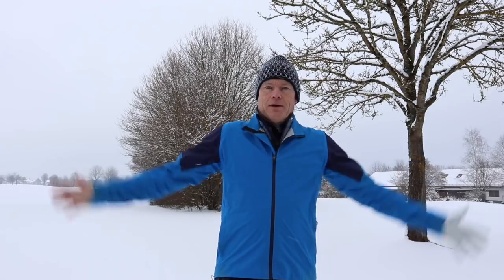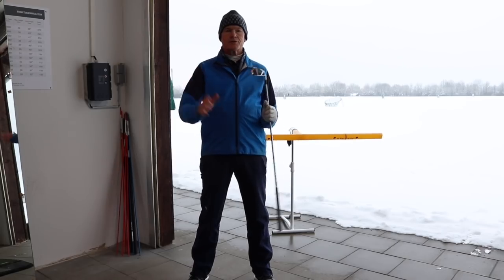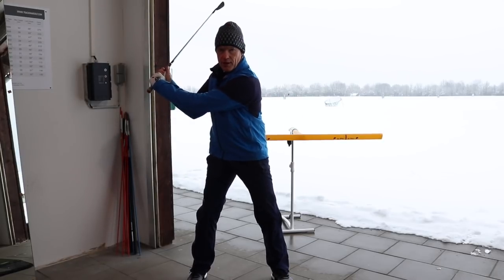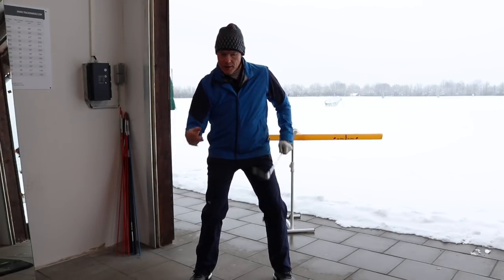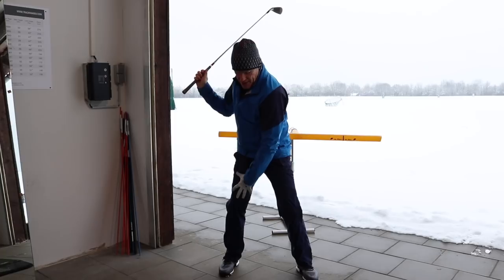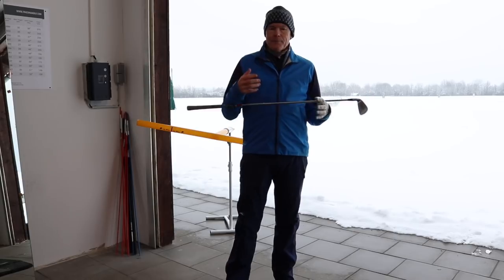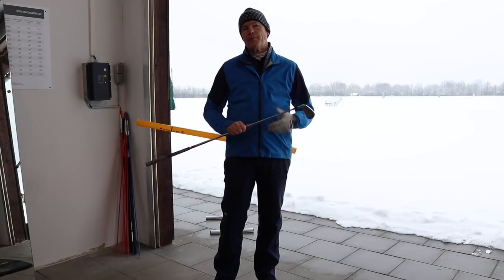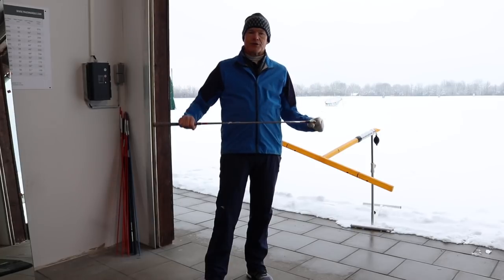How to use ground forces to turn your hips. Golf Lesson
This video will help you understand how you can turn your hips by using the resistance provided by the ground.